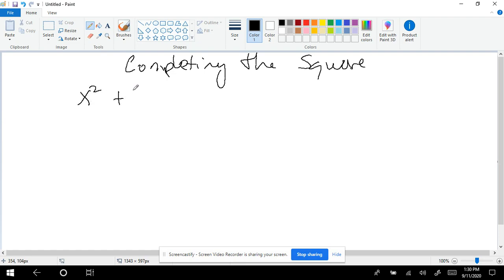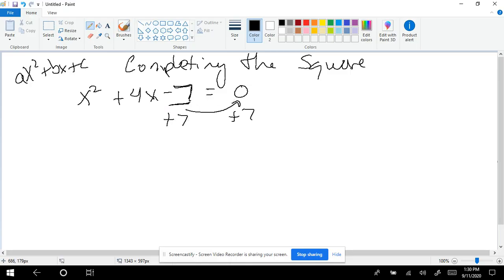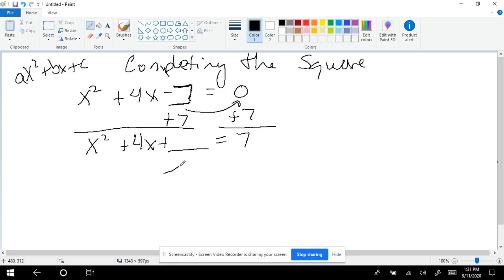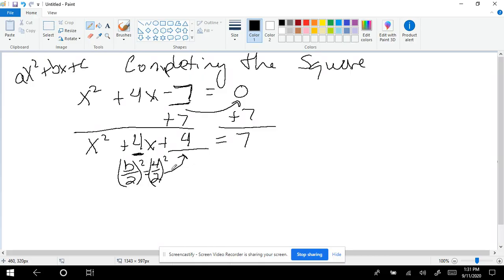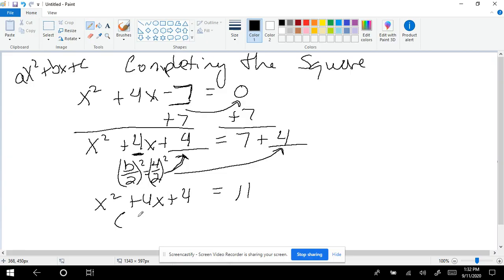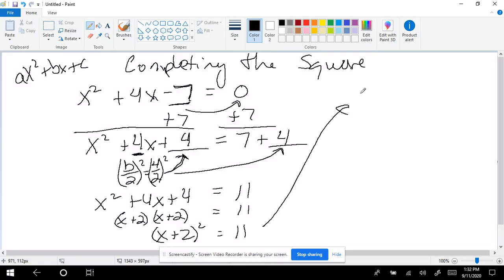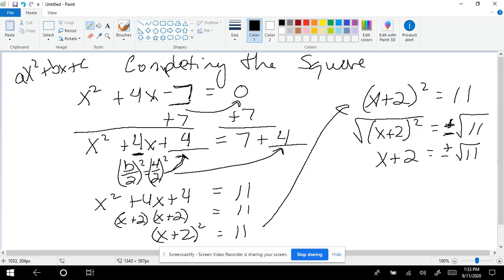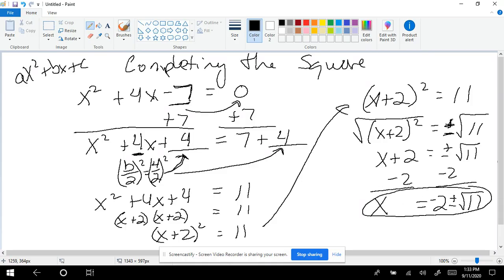Completing the Square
One of the ways that always works in order to solve a quadratic function is called Completing The Square.